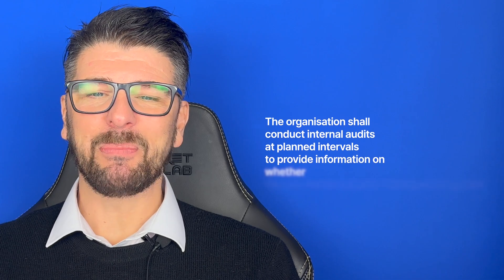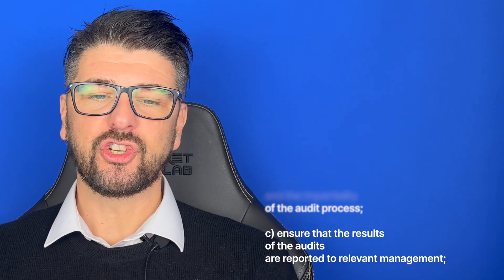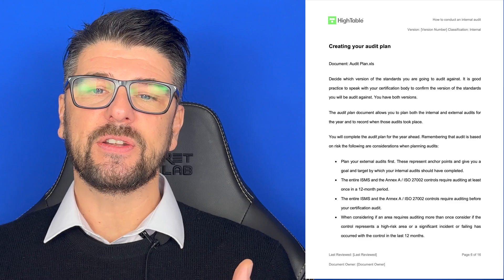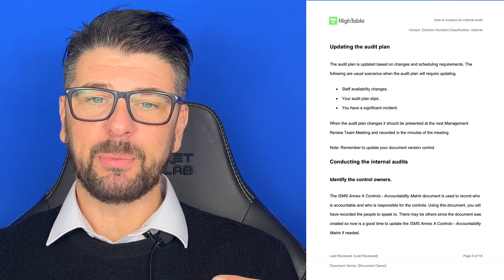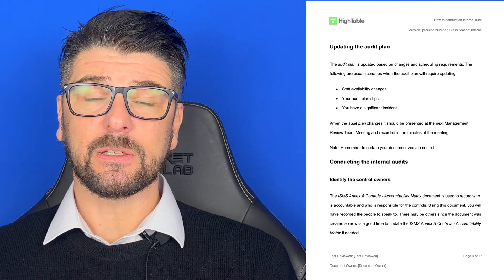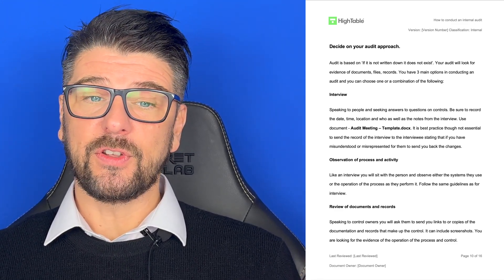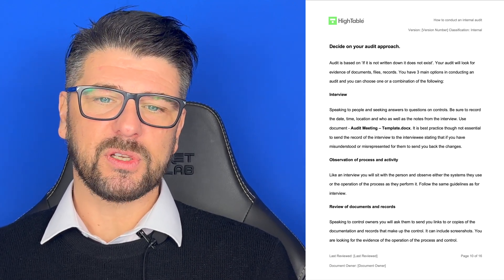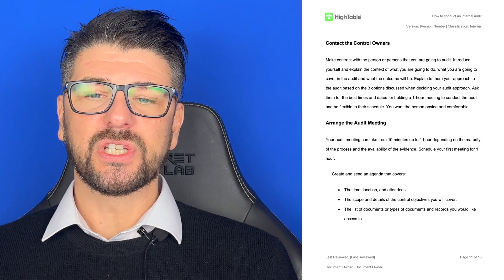ISO 27001 Clause 9.2 - Internal Audit Explained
In this tutorial video I show you how to implement ISO 27001 Clause 9.2 Internal Audit  and pass the audit.

ISO 27001 Internal Audit ensures that your information security management system (ISMS) continues to operate effectively. This clause focuses on the planning and execution of internal audits and how you ensure the ISMS operates as intended. By doing our internal audits we have more effective ISMS that is better positioned to be successful.

The ISO 27001 standard was updated in 2022 with changes to ISO 27001 Internal Audit and this the ISO 27001:2022 updated changes to Clause 9.2 and exactly what do you need to do.

*Chapters*

00:00 Introduction
00:44 ISO 27001 Clause 9.2
00:54 ISO 27001 Clause 9.2.1 General
02:22 Implementation Guide
02:32 Who conducts the internal audit
03:27 ISO 27001 Toolkit
03:53 How to conduct an internal audit
04:09 Create the internal audit plan
07:35 How to do internal audits
8:15 Decide on audit approach
12:18 Contact control owners
13:00 Arrange audit meeting
14:25 Conduct your audit meeting
15:07 Perform the internal audit
15:48 Internal audit reporting
16:55 Update audit schedule
17:12 Summary
18:00 Conclusion

This step by step tutorial walks you through how to do IS O27001 internal audit.

- how to plan your internal audit
- how to conduct an ISO 27001 internal audit
- how to create an ISO 27001 audit report
- how to report and manage audit findings
- your ISO 27001 audit checklist

Whether you are an ISO 27001 internal auditor or new to this, I am giving you the tools, templates and knowledge to do it yourself.  These are the tips and tools used by ISO 27001 lead auditors and part of the ISO 7001 lead auditor training videos.